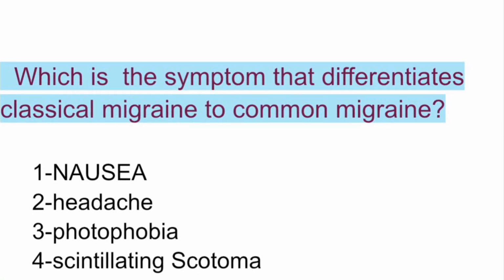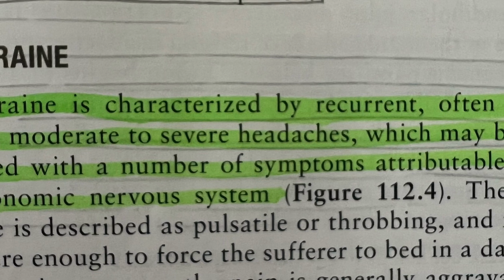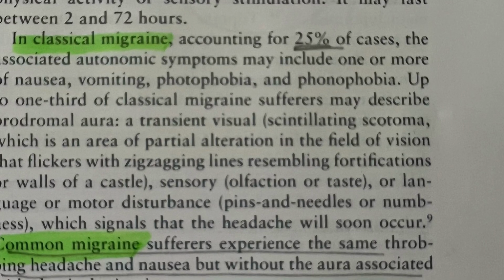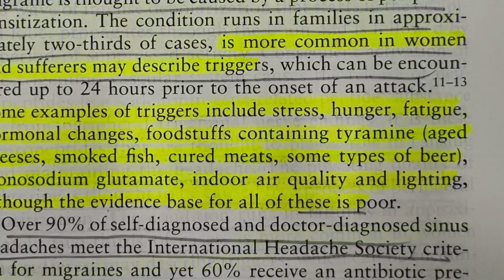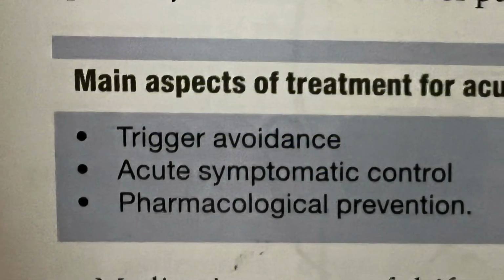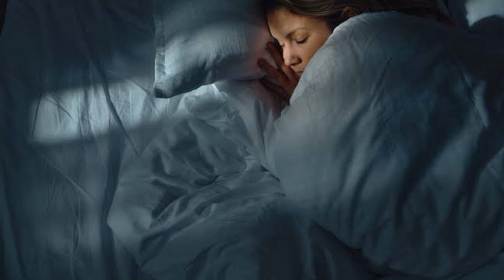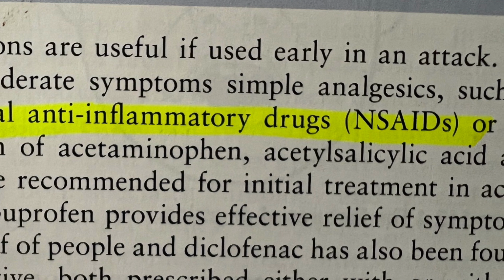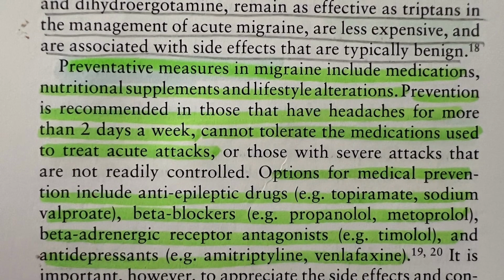MIGRAINE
Based on Scott brown and sataloff otolaryngology and head neck surgery